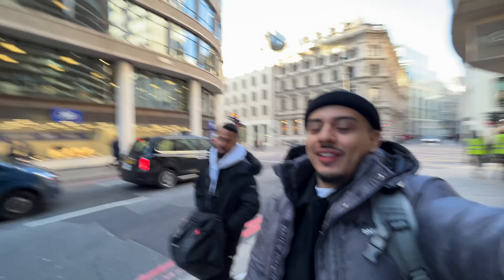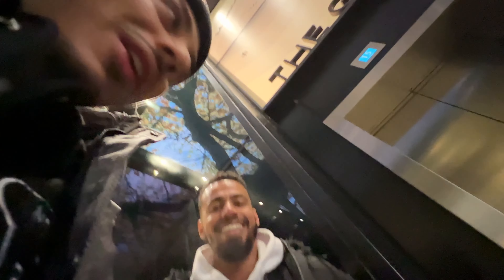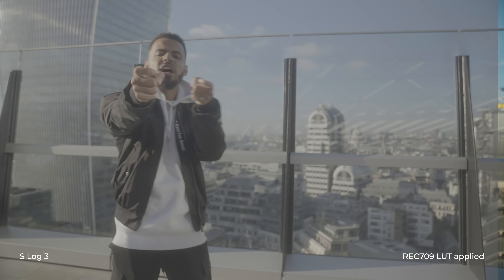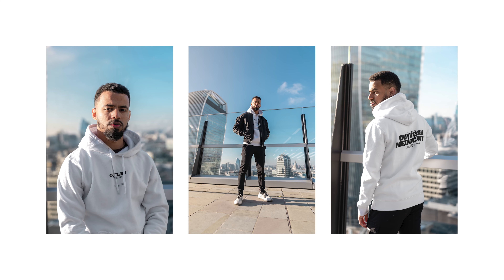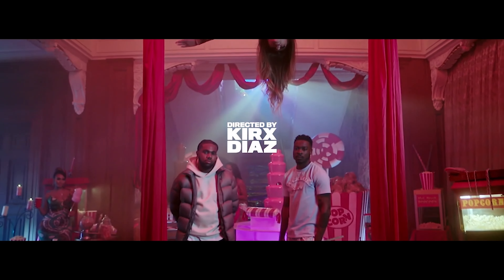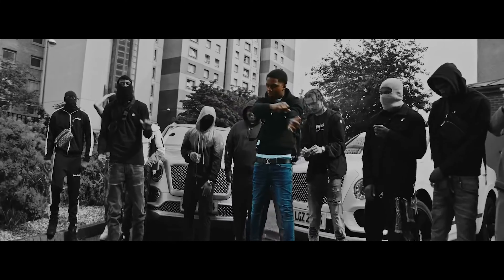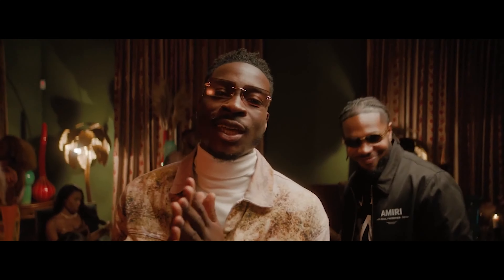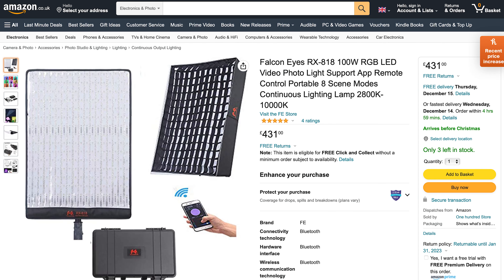You NEED these MUSIC VIDEO LIGHTS & behind the scenes Vlog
Free LUT:
(J-Mal's night scene's were graded using this LUT)

0:00 - Intro
0:27 - Vlog
4:51 - Who Am I?
5:42 - The Music Video
6:15 - Lighting Kit Breakdown
9:00 - Outro

Check out his channel @itsjmal1

Kit Used:

Sony 24-70 f2.8 G Master
Tiffen Black Pro Mist
Rode VideoMic
FalconEyes RX 818 RGB 100w
Falconeyes RX-18TD Bi Color 100w
Smallrig 120b Point Source Bi Color Video Light
Smallrig 220b Point Source Bi Colour Video Light